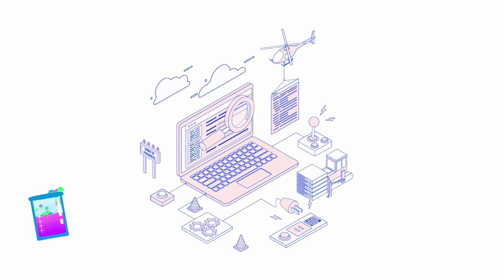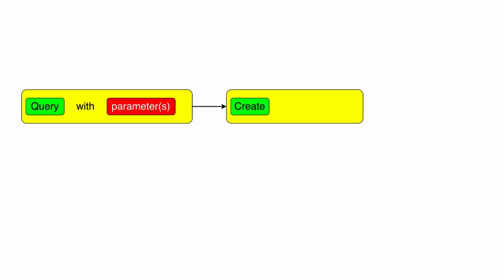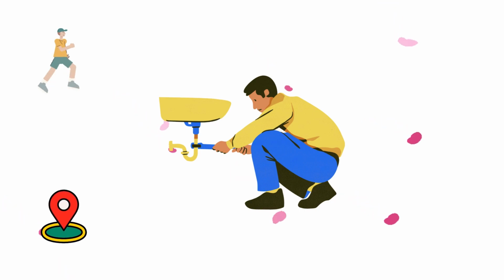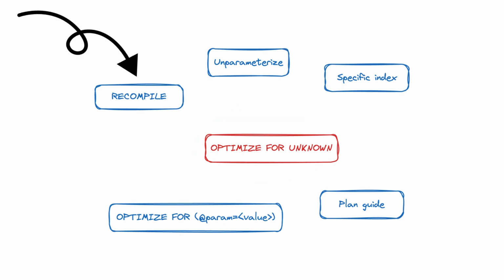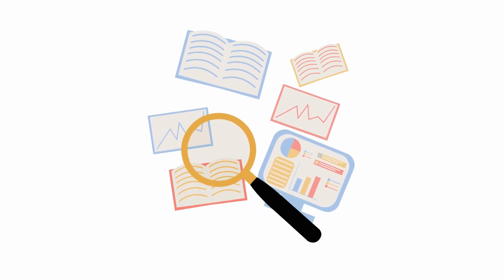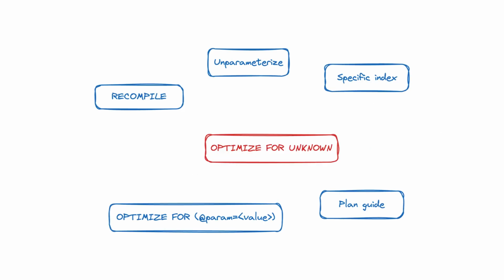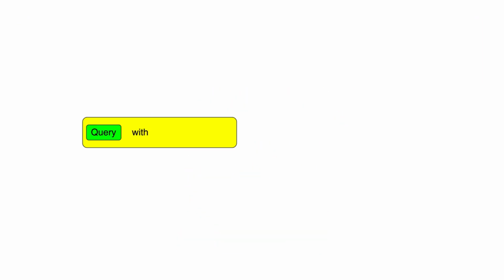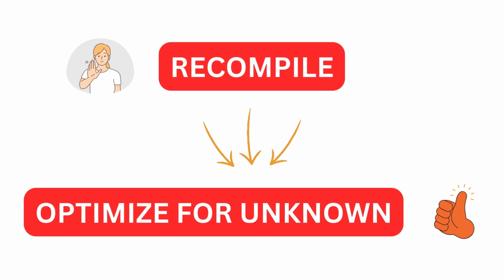Mastering SQL Server: Optimize Parameter Sniffing for Peak Performance!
Parameter Sniffing issue and "OPTIMIZE FOR UNKNOWN" hint

Hope you glad with my videos.
Thanks.

"Unparameterize" should be "Unparameterized"

Parameter Sniffing
OPTIMIZE FOR UNKNOWN

00:00 Issue with "Parameter Sniffing" in SQL Server
00:21 Brief definition of "Parameter Sniffing"
01:10 Common ways fix "Parameter Sniffing" issue
01:19 "RECOMPILE" hint
01:42 Unparameterized query
01:54 "OPTIMIZE FOR" hint with specific parameters
02:04 Force the use of a specific index
02:14 Use a plan guide
02:25 "OPTIMIZE FOR UNKNOWN" hint
02:49 Recap
03:01 Next video plan
03:08 Feedback and subscribe